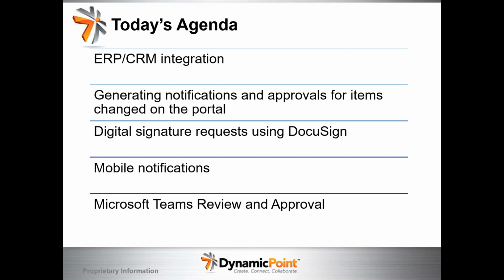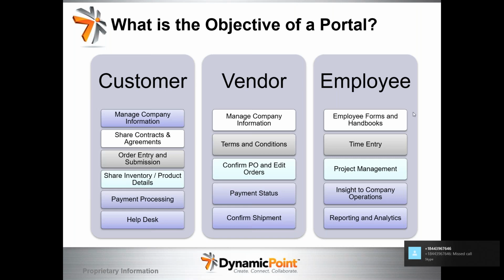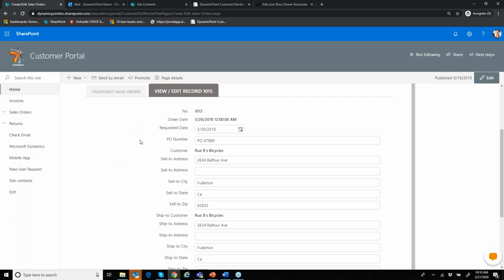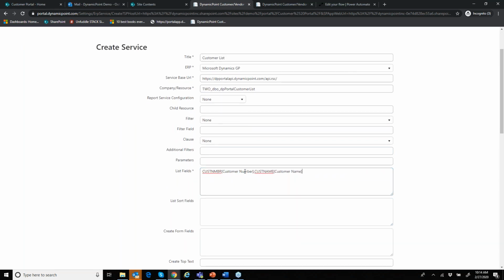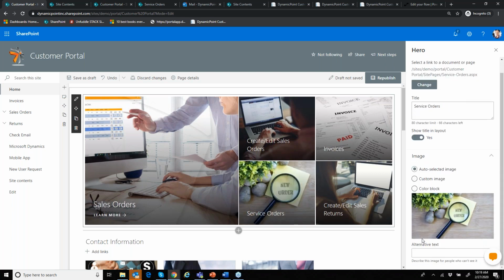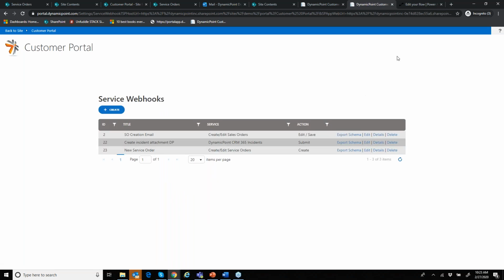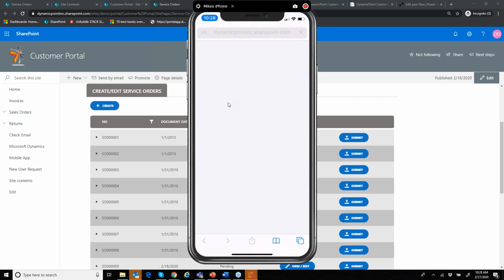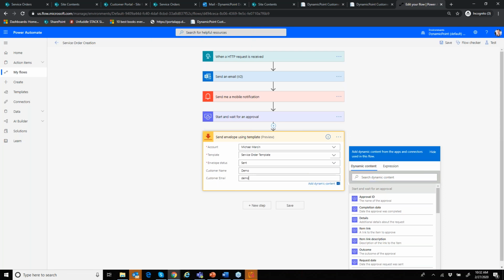WEBINAR: How to Integrate a Customer, Vendor or Employee Portal with your ERP or CRM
Join us for a focused session where we explore Office 365 and ERP/CRM integration options available with the DynamicPoint portal application. We’ll address how the product leverages Microsoft Flow for workflow and approval of changes made through the portal, and how to use this platform to automate your business processes.

In this on-demand webinar, we’ll cover:

– Generating notifications and approvals for items changed on the portal
– New user requests using Microsoft Forms
– Digital signature requests using DocuSign
– Mobile notification
– Microsoft Teams Review and Approval
– ERP, database and even Excel integration of data on the portal

Come prepared with your tough integration questions as we hope to show you how extensible and flexible our portal solution can be.